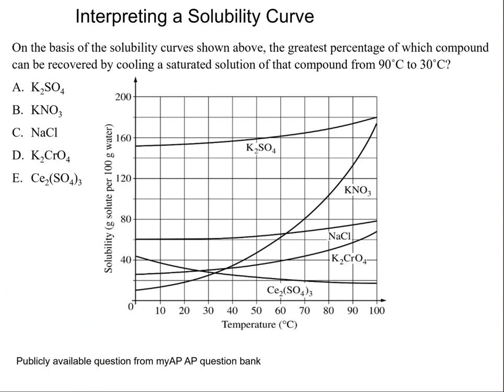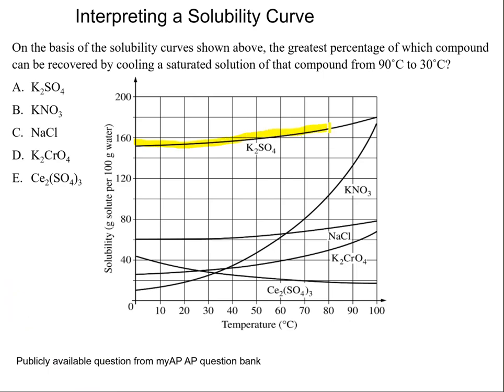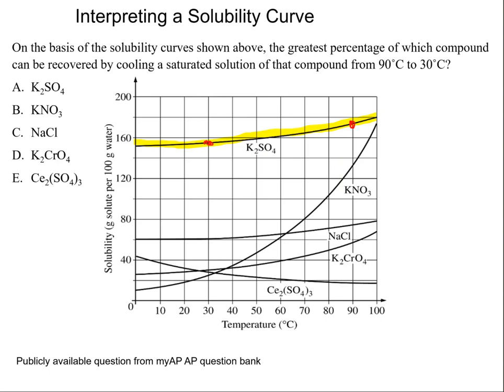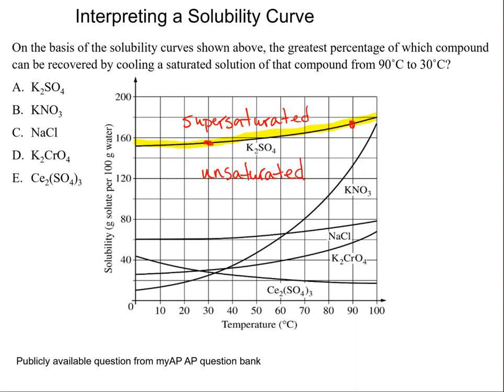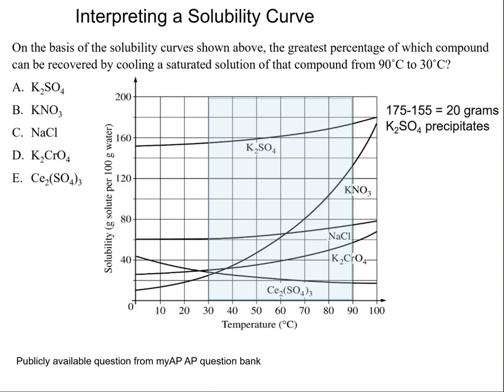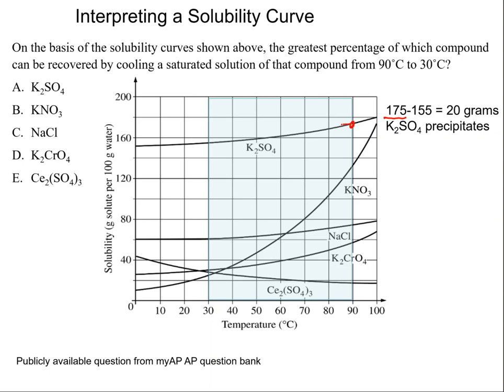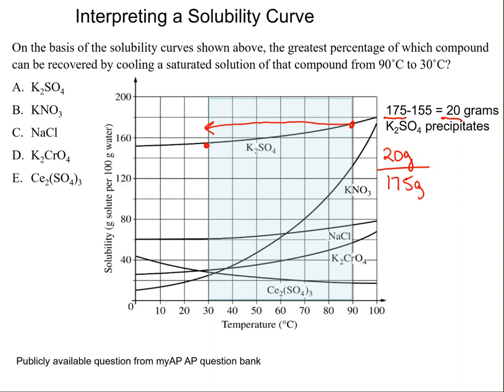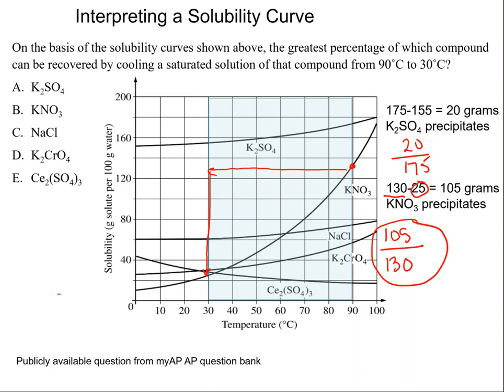Solving released AP chemistry solubility curve question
AP Chemistry LO 3.9 Solving a solubility curve problem for multiple solutions. Which compound will be recovered in the greatest percent.